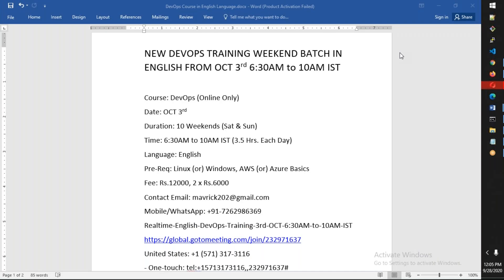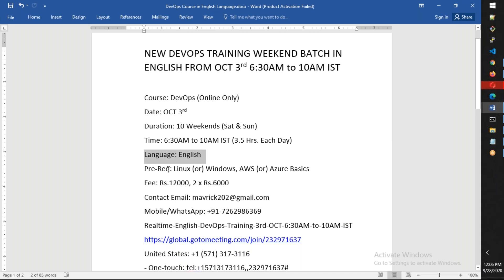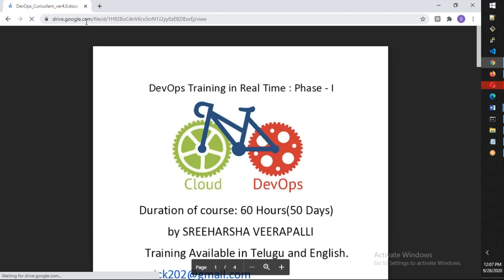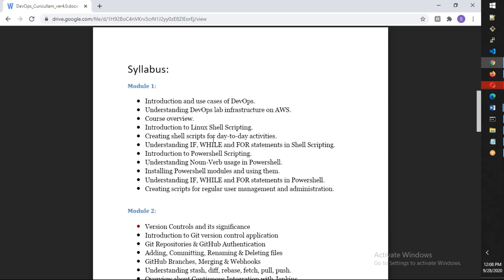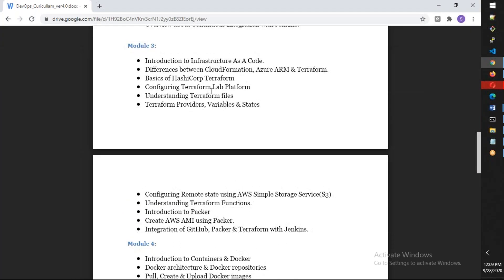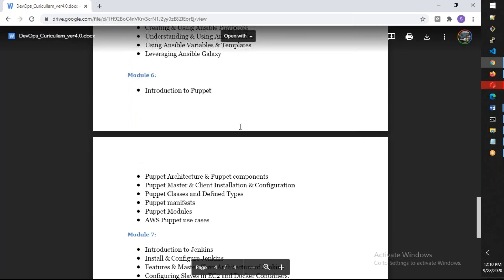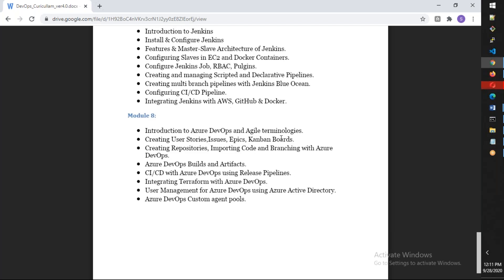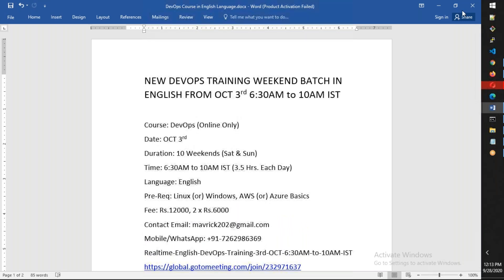Real-time English DevOps Training 3rd OCT 630AM to 10AM IST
NEW DEVOPS TRAINING WEEKEND BATCH IN ENGLISH FROM OCT 3rd 6:30AM to 10AM IST

Course: DevOps (Online Only)
Date: OCT 3rd
Duration: 10 Weekends (Sat & Sun)
Time: 6:30AM to 10AM IST (3.5 Hrs. Each Day)
Language: English
Pre-Req: Linux (or) Windows, AWS (or) Azure Basics
Fee: Rs.12000, 2 x Rs.6000